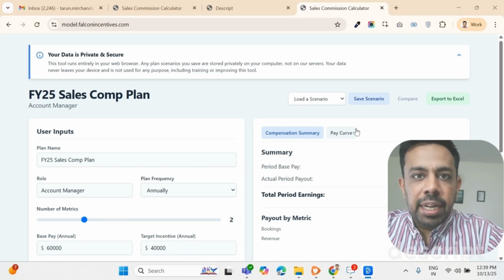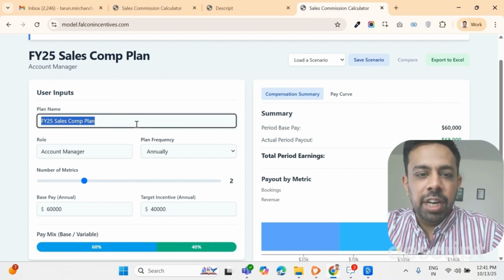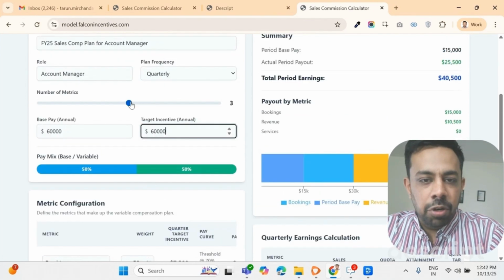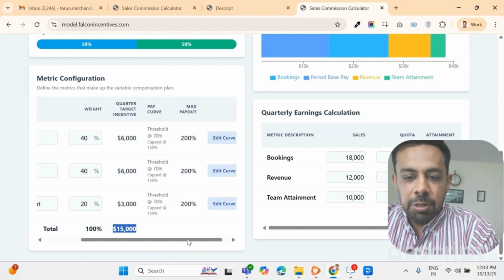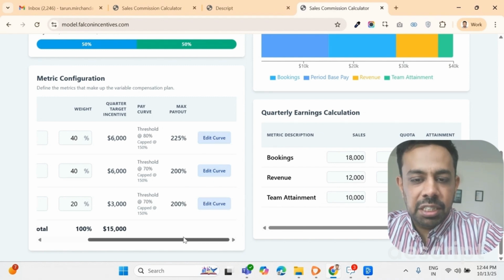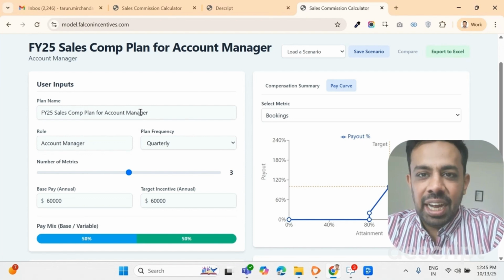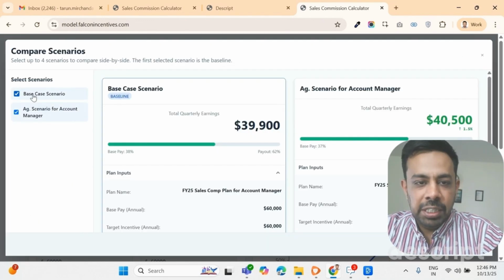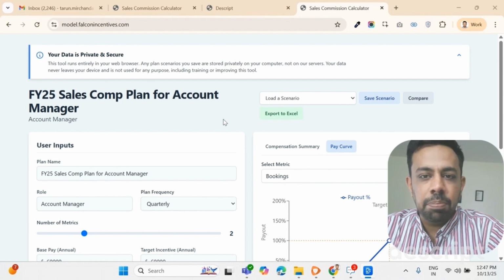Model Sales Compensation Plans faster with Visual Pay Curves | Free Tool Demo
Stop struggling to explain your sales compensation plan! This video introduces a free, easy-to-use visual tool that helps Sales Leaders, HR Leaders, and Analysts model and interpret simple sales compensation plans.

We walk through a quick demo using an Account Manager (AM) comp plan for FY25, modeled on a quarterly basis.

In this video, you'll see how to:
Set Base Salary (e.g., $60,000) and Target Incentive (e.g., $60,000) to determine your Pay Mix (50/50).

Add 2 to 5 metrics (like Bookings, Revenue, and Team Attainment) and assign custom weights (e.g., 40/40/20).

Design and edit a simple Pay Curve for each measure, setting the threshold (e.g., 80%), target (100%), and upside cap (e.g., 225% at 150% attainment).

Create and compare multiple scenarios (e.g., "Base Case" vs. "Aggressive Scenario") to instantly see the payout impact on your account managers.

This tool is perfect for quarterly plans, requires no sign-up, and is 100% data secure (your data is stored locally in your browser).

Looking to integrate AI into your sales compensation strategy?